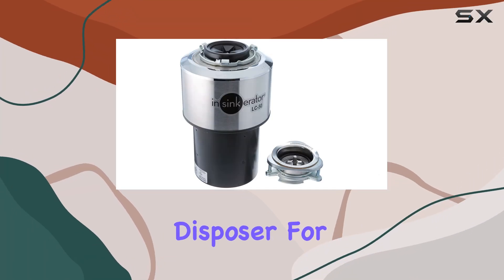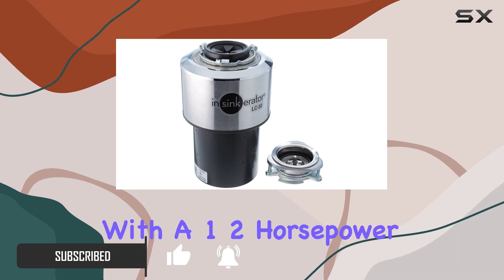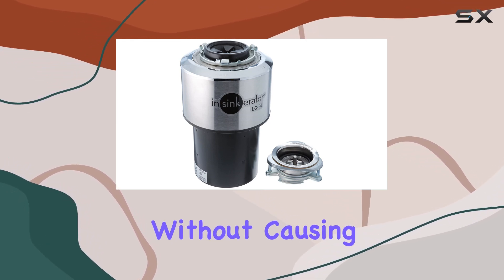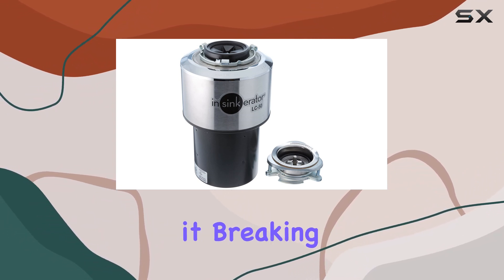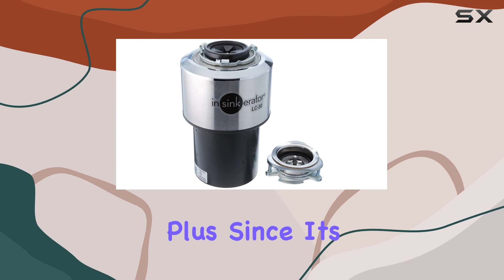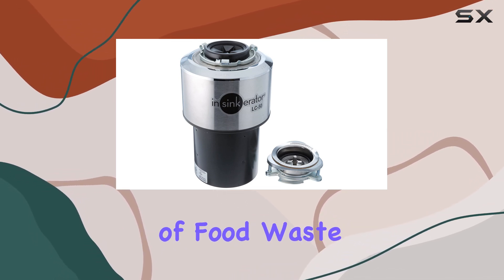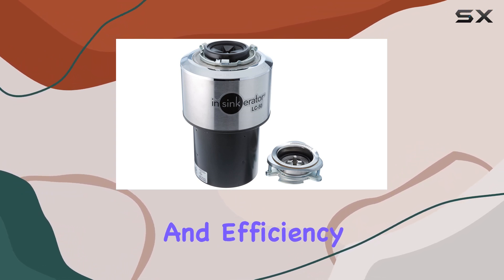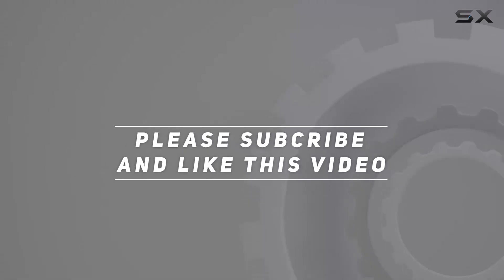Insinkerator LC-50-11 Light Capacity Commercial Waste Disposer: The Ultimate Solution for Your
0:00 Intro
0:06 Review

Things that we mentioned in this video:
Insinkerator LC-50-11 Light Capacity : B00084XI3E